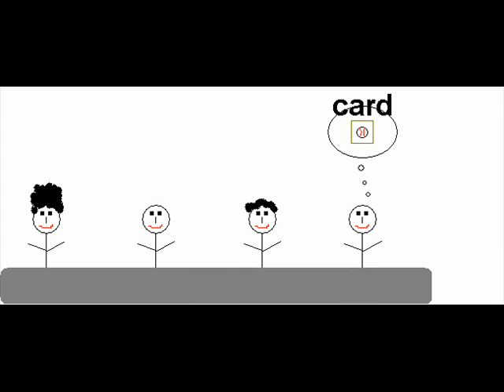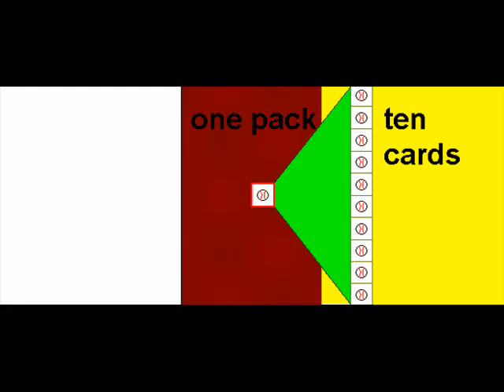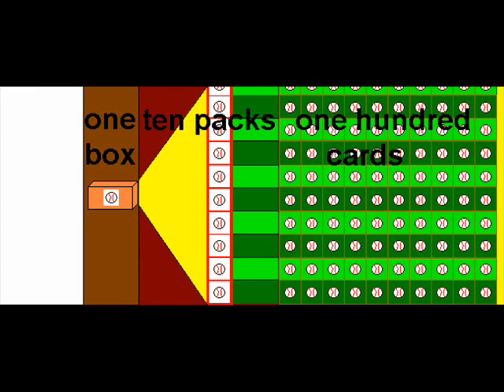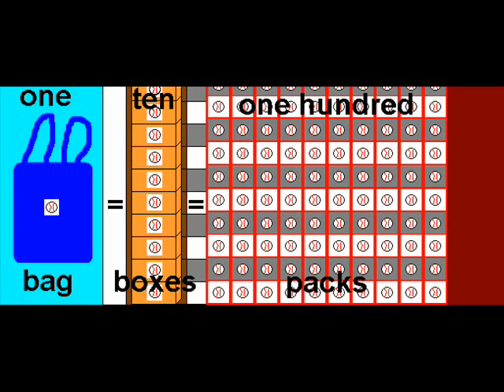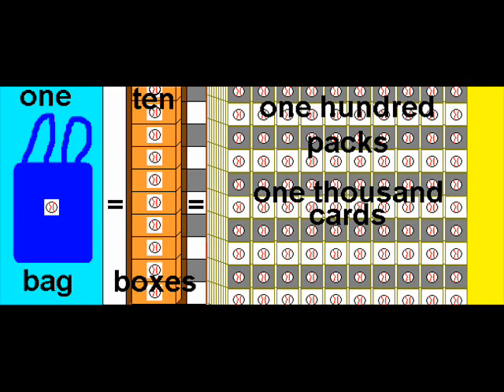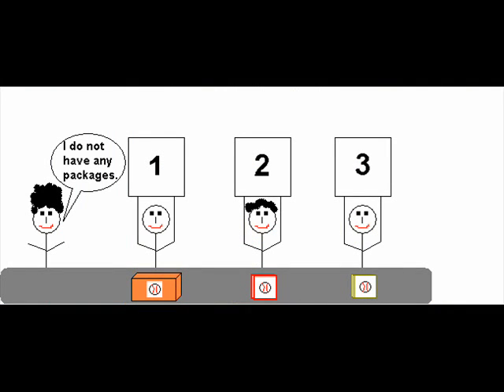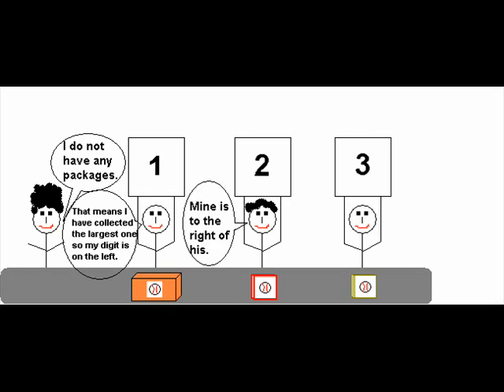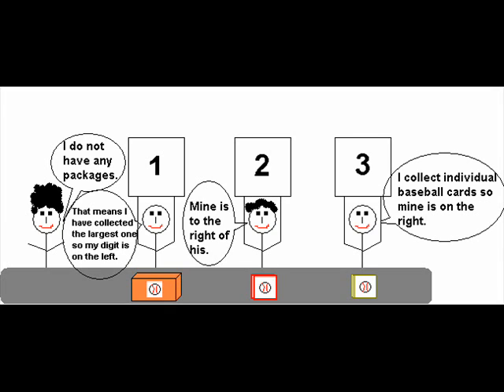Intro to the Decimal Representation of Natural Numbers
version 0.9 standard long version: This video can supply students of varying mathematical backgrounds with a better understanding of decimal representations of natural numbers.  However, the length of this video makes this particular version ideal for students with weak backgrounds.